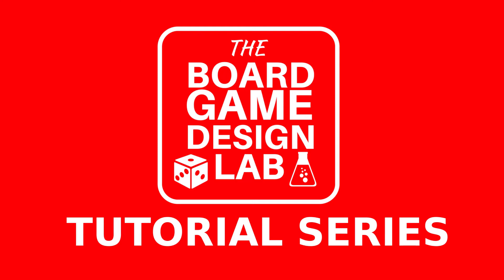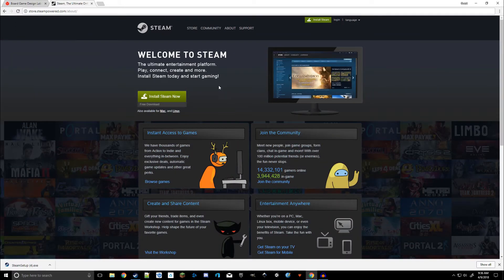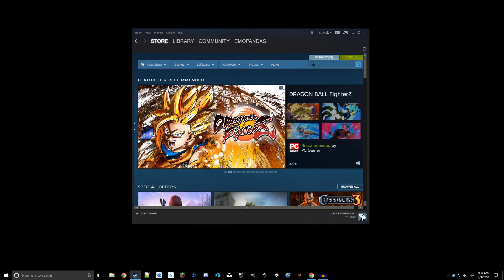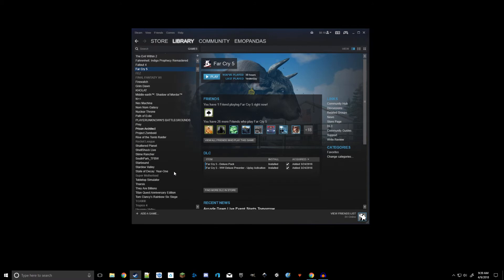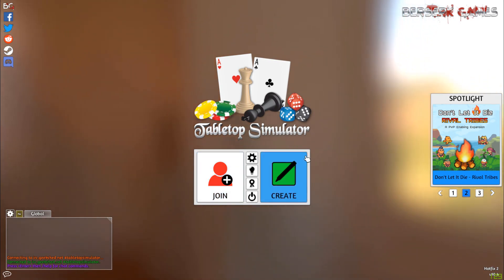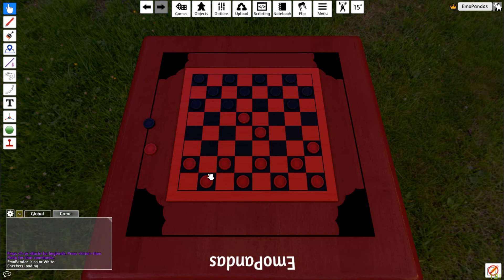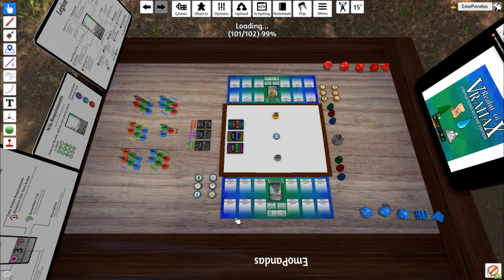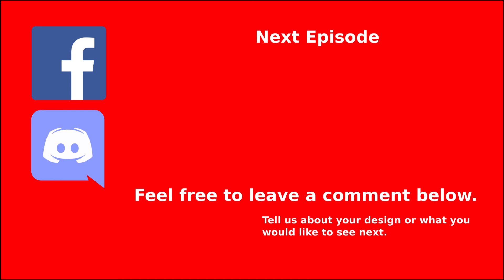BGDL Tutorial Series Ep1: Intro to Steam and Tabletop Simulator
In this episode we will be going over how to install Steam and get Tabletop Simulator installed, We will also be going over some of the design goals for this series.